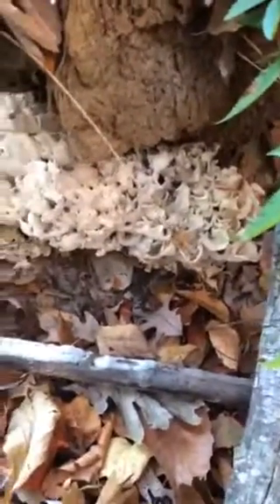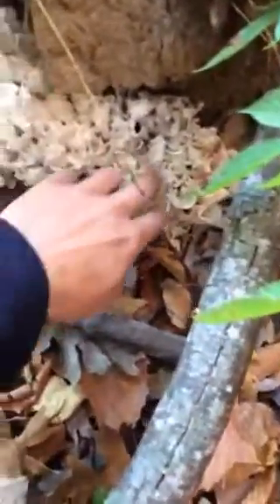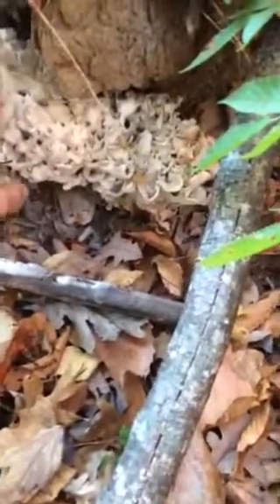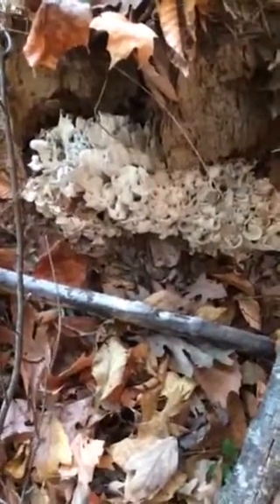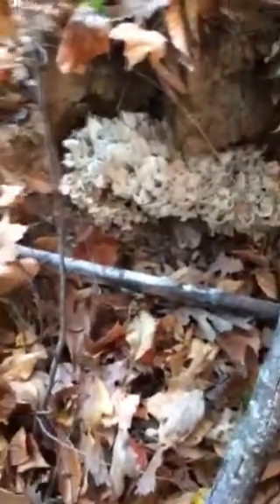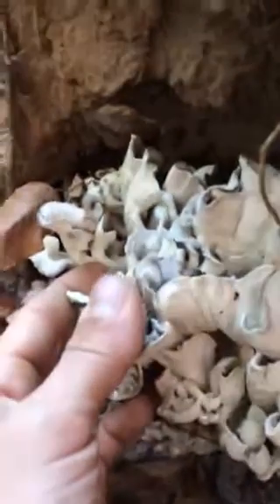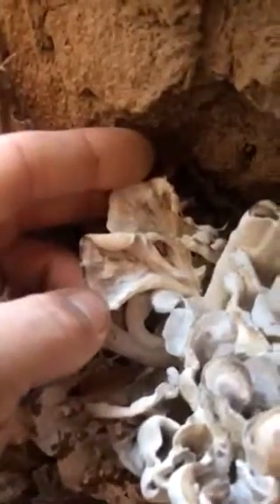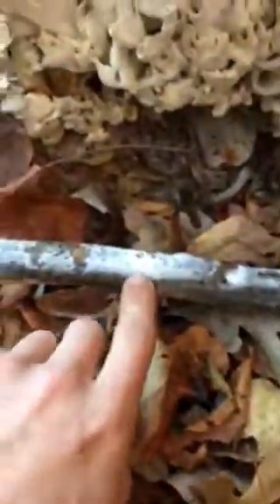Hen of the Woods (Grifola frondosa)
Score! Found a nice little Hen of the Woods, also known as "Maitake" in Japan. Wednesday Nov. 16th, 2016 Sugar Hill, Georgia.